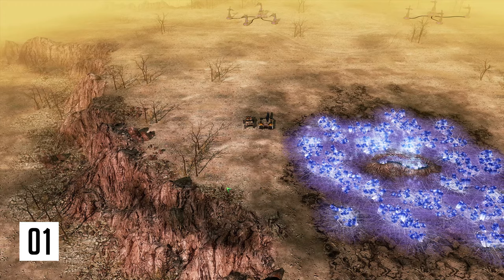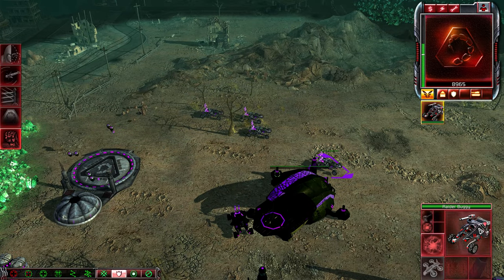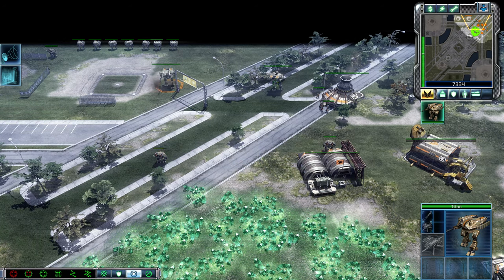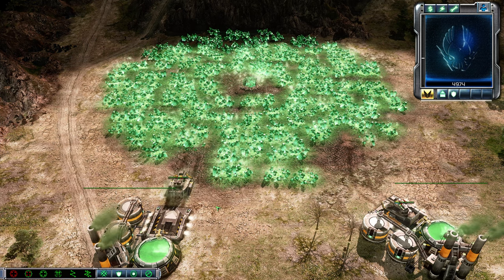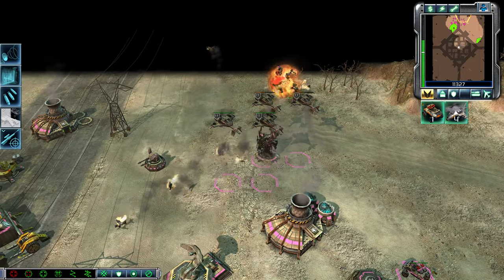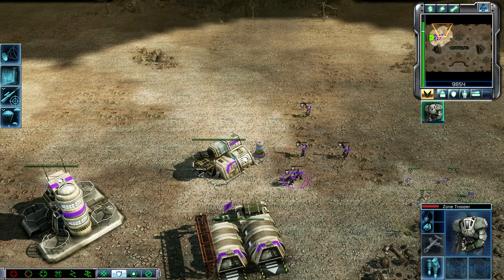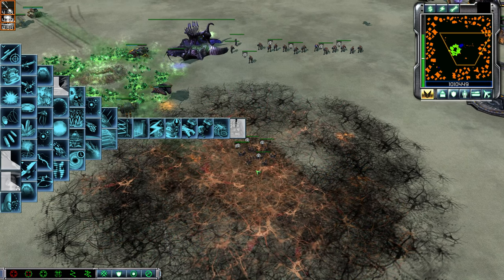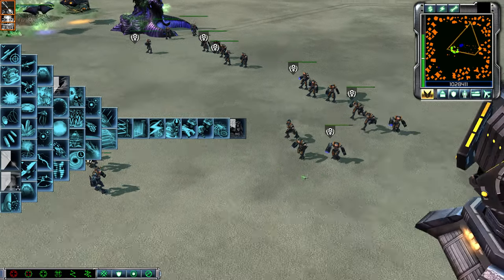10 More Things You Didn’t Know About Command & Conquer 3: Kane’s Wrath